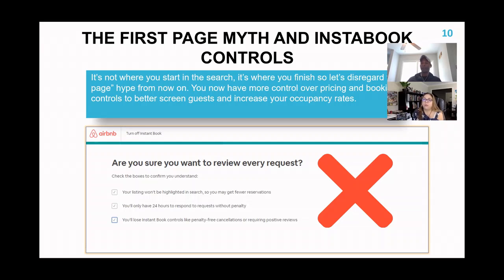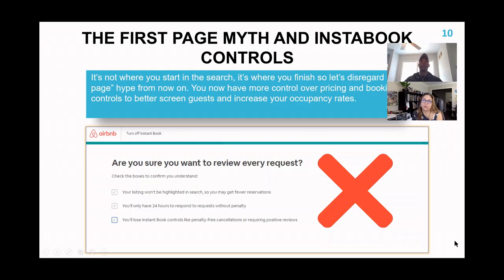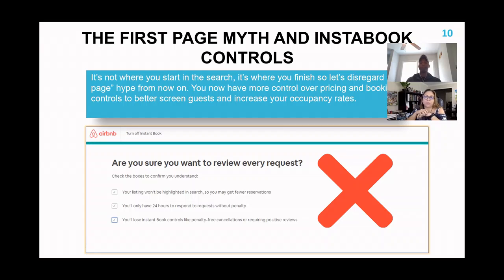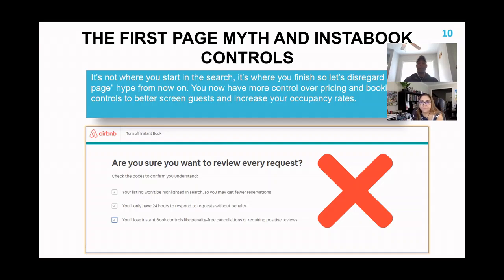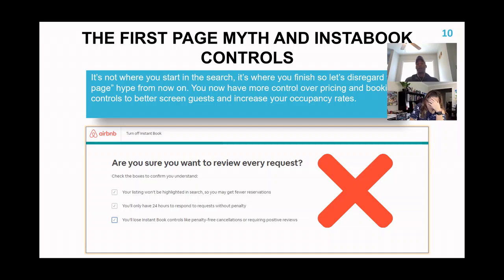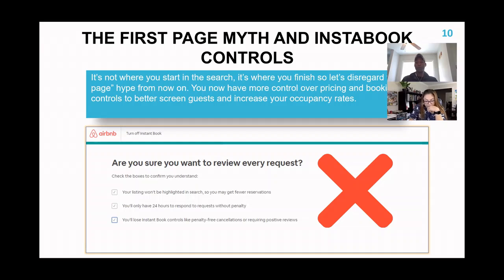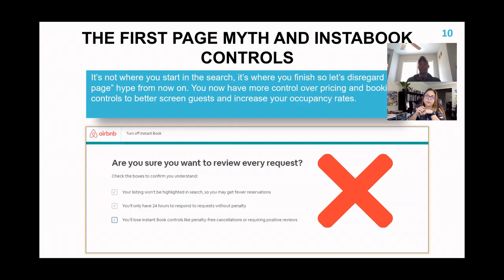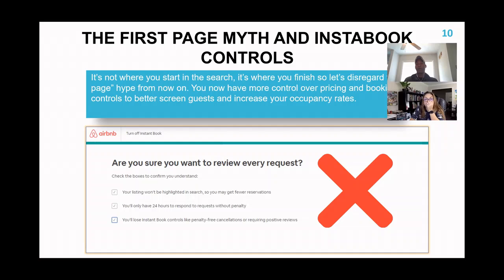Coach Cav Airbnb House Rules explained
Hello Everyone,
Todays video topic is "Coach Cav Airbnb House Rules explained".
House rules are one of the most important aspects of your listing profile in Airbnb. I call this your contract, so anything you want your guests to be responsible for should be included here.

Hope you guy's will get some ideas from this video.
If you want to know and learn more tips and tricks about airbnb then go to my channel, you will find other Airbnb related videos.

🎯 Delivering Airbnb and Peerspace Excellence!